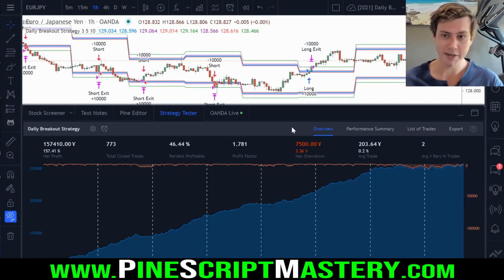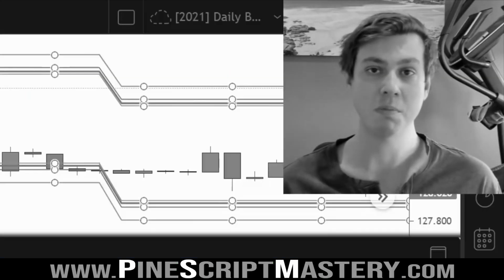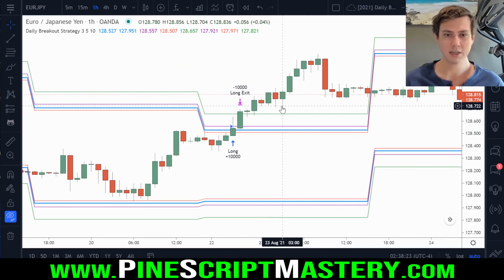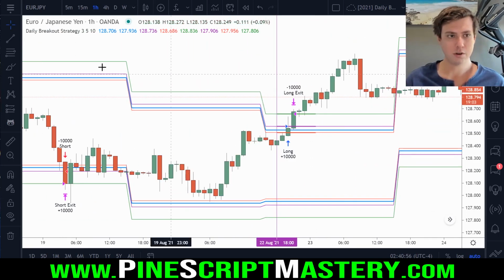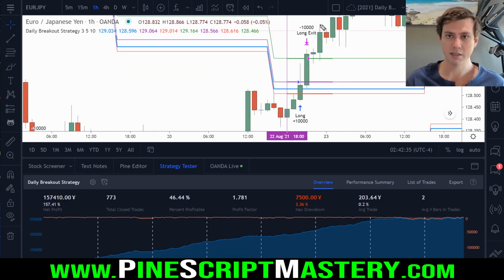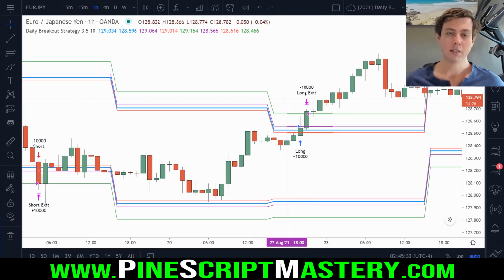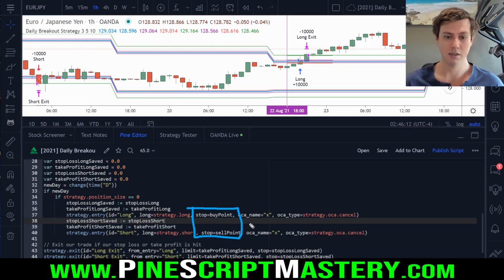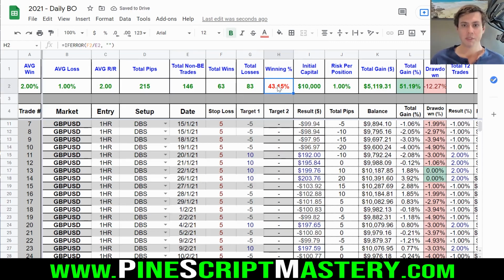11 - 16 Never Blindly Trust the Strategy Tester (Никогда не доверяйте слепо тестировщику стратегий)